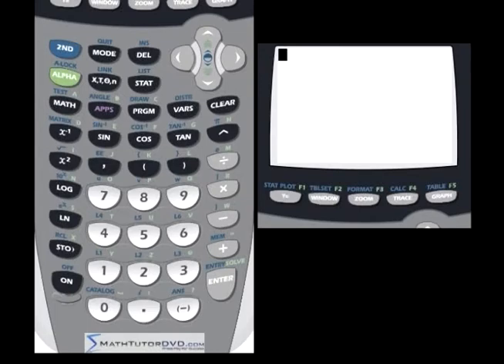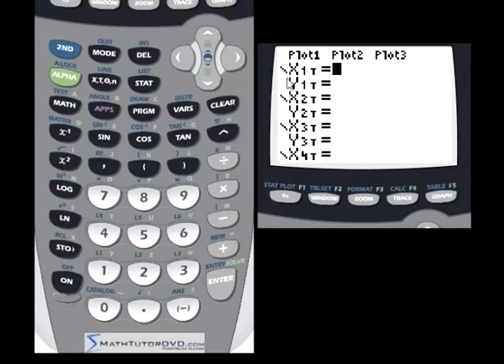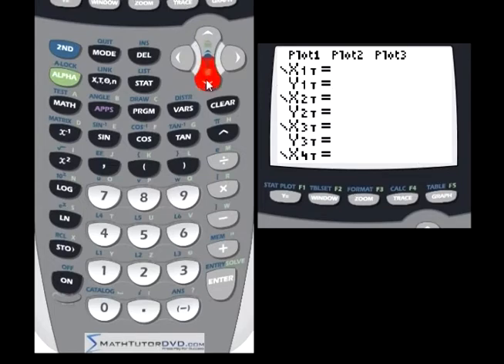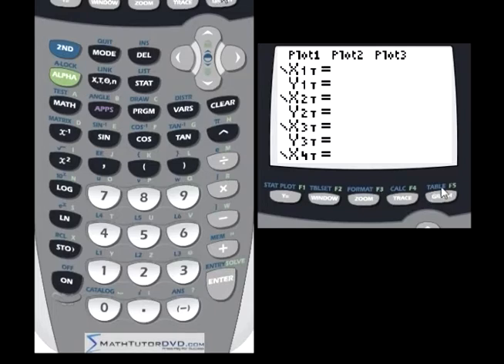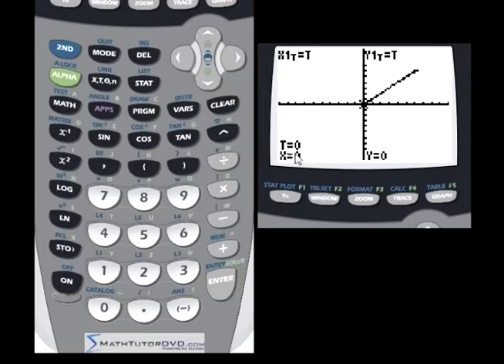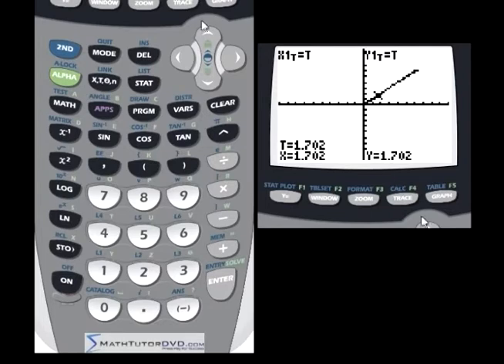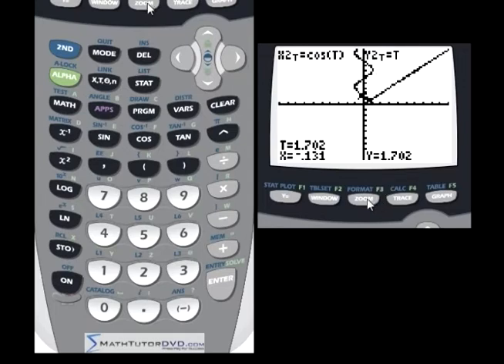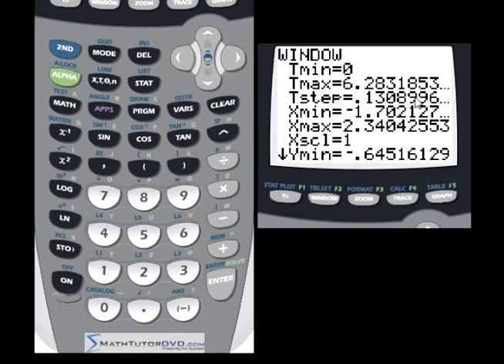TI-84 Calculator - 25 - Graphing and Tracing Parametric Equations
Learn how to graph parametric equations on the ti-84 calculator.  We will also learn how to trace the sequences.